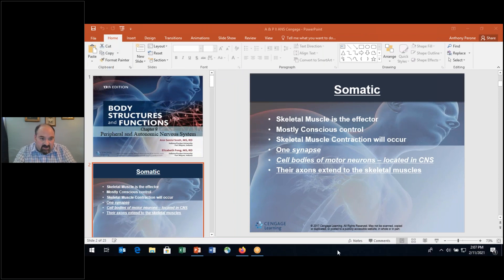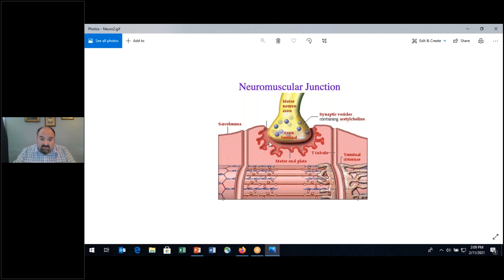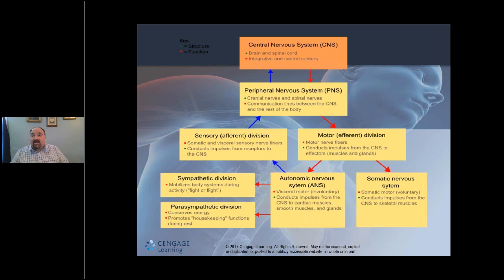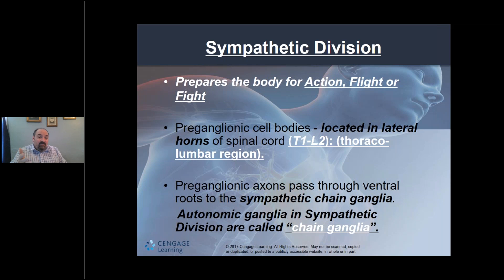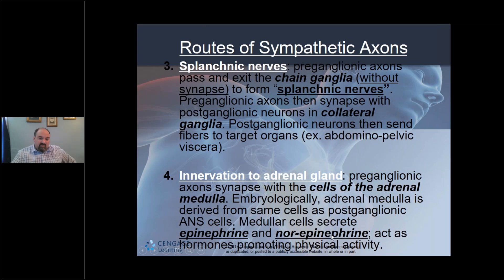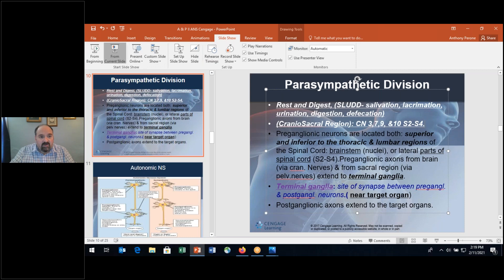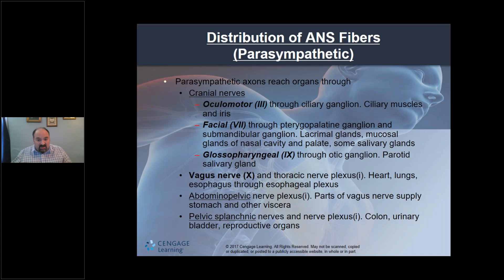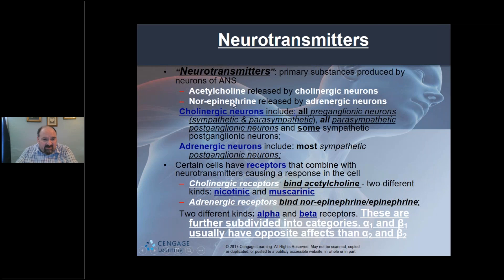BIO 263 M2 Thu Feb 11 Lecture